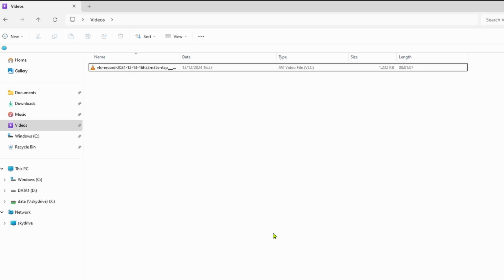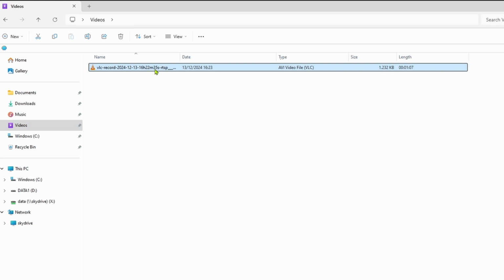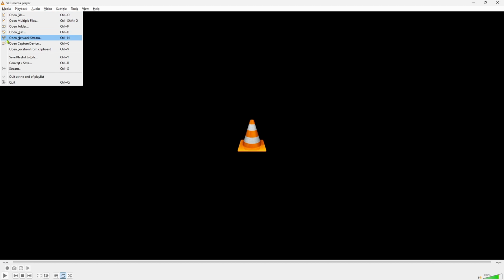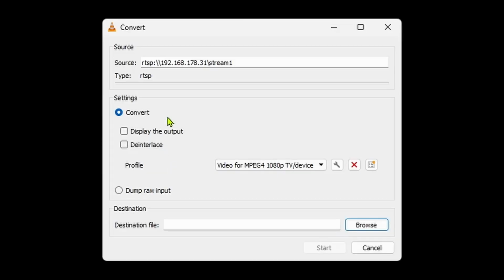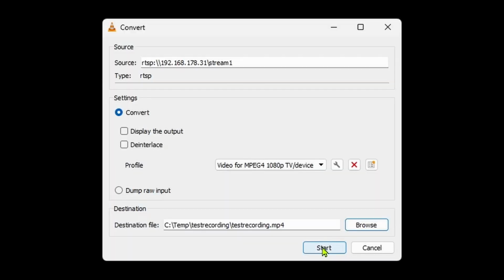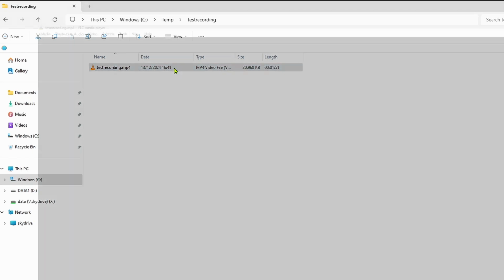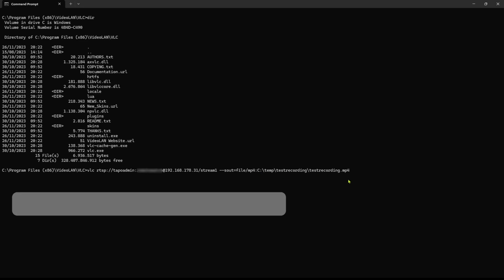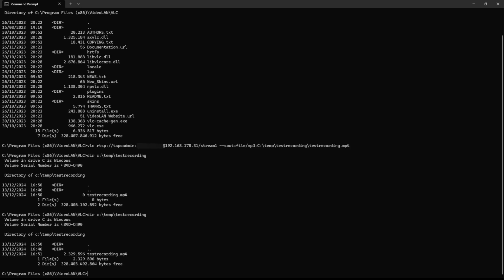How to RECORD your TAPO camera with VLC Media Player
In this video I'm going to show to you how to configure your Tapo TP-Link device and VLC media player to record the live stream of your camera, without the need for any commercial or third party software.

TIMESTAMPS
00:00 Intro
00:09 Setting the scene
00:40 Method #1 - Record live stream while watching it
02:51 Method #2 - Record live stream without seeing the footage on screen
04:38 Method #3 - VLC from Command Prompt / Terminal